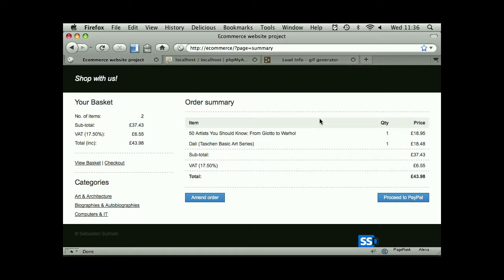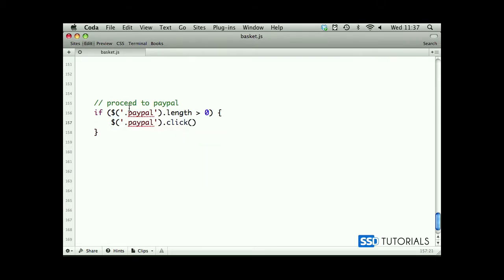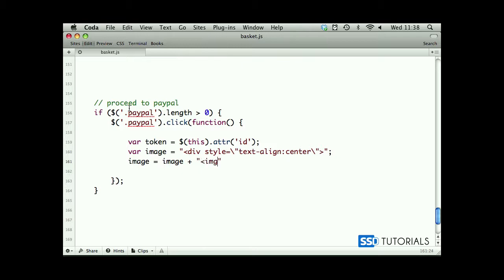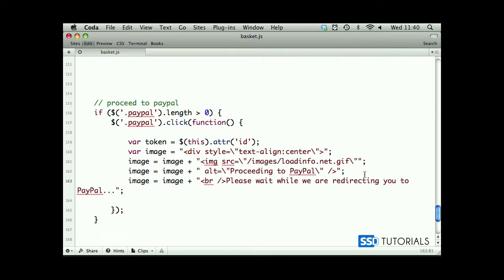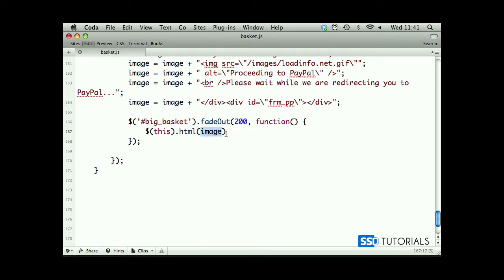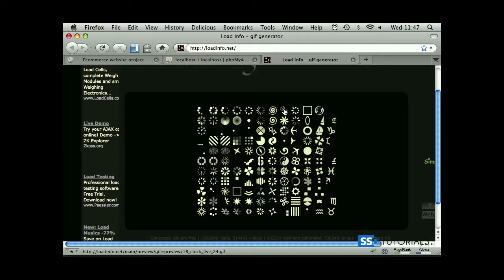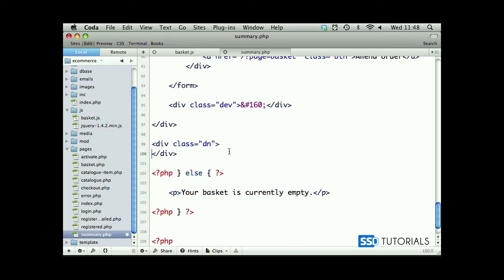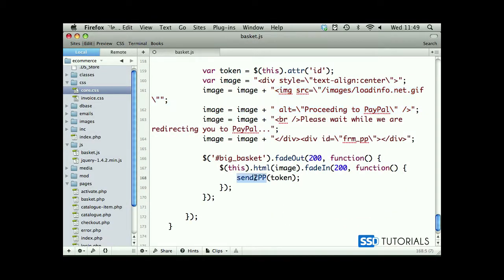12-07: E-commerce application with PHP, MySQL, Ajax and PayPal